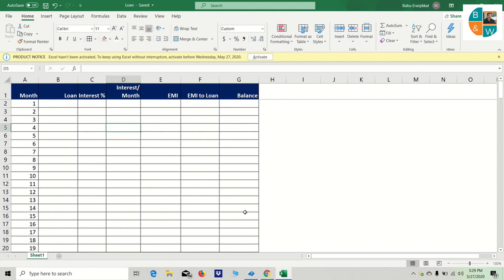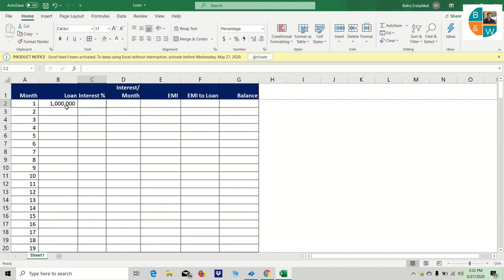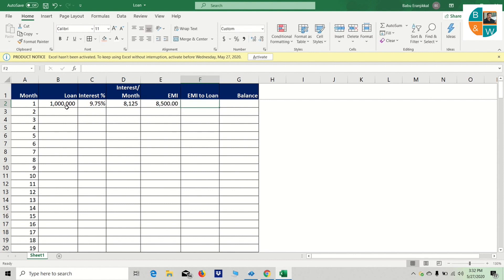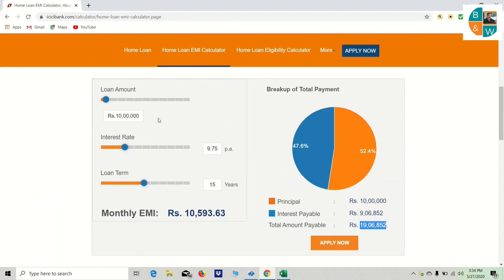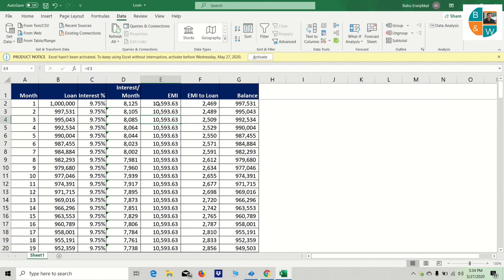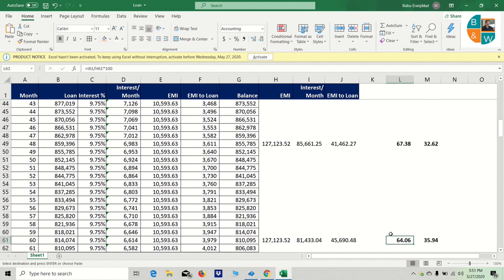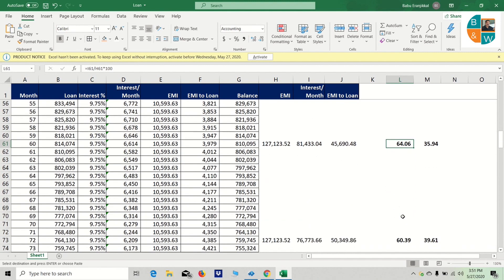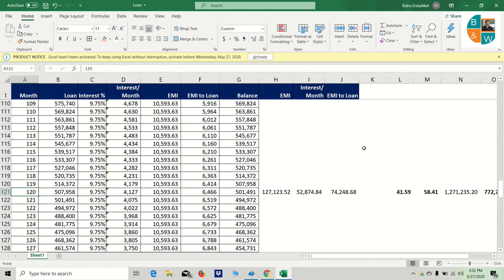നിങ്ങൾ ബാങ്കിൽ നിന്ന് ലോൺ എടുത്തവരോ _ എടുക്കാൻ ഉദ്ദേശിക്കുന്നവരോ ആണെങ്കിൽ ഈ വീഡിയോ കാണാൻ മറക്കരുത്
How to calculate & Fix EMI for Bank loans, and how to find out how much % will go to Loan interest and Loan repayment from EMI.